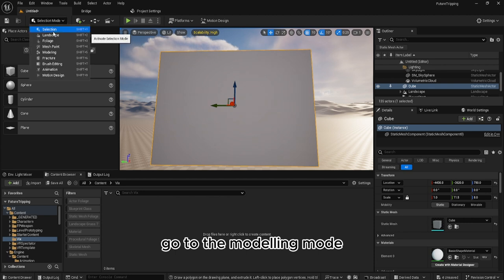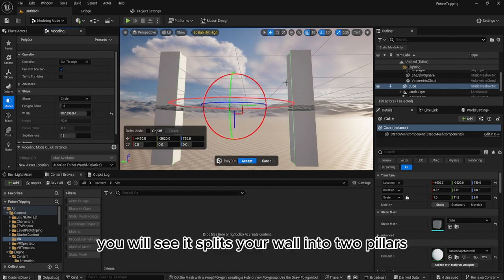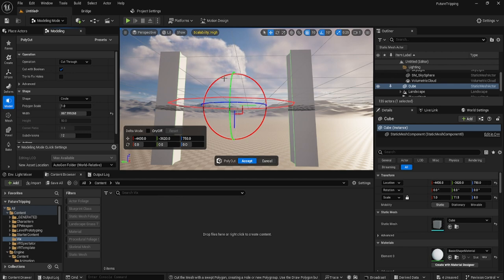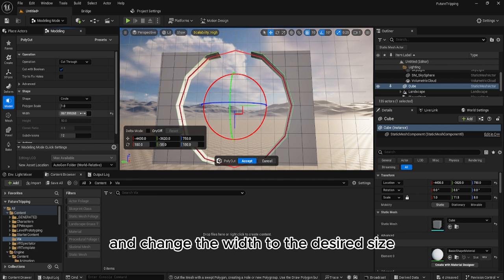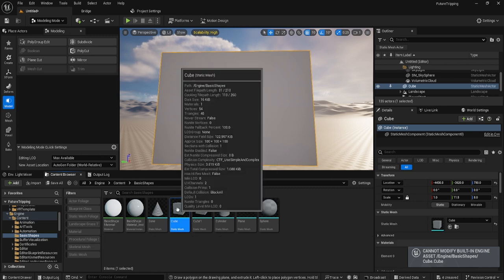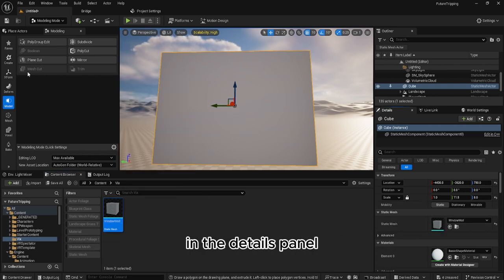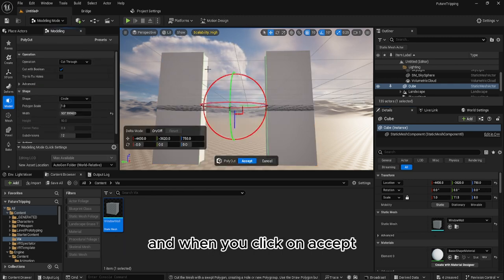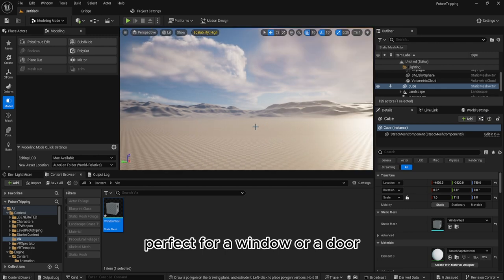Unreal Engine 5 for beginners | How to create a window in a wall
This might seem simple but when I started with UE5 I didn't know how to create a hole in the wall for a window or door. This tutorial shows you how to do that in under 2 minutes! Enjoy!